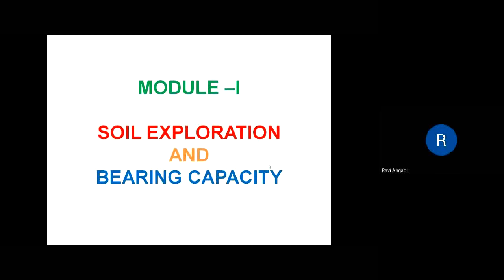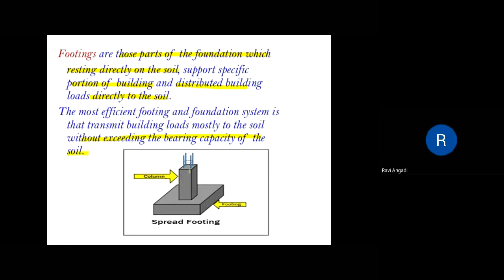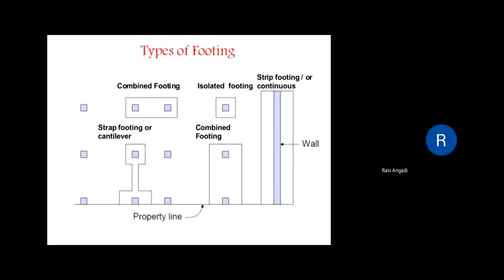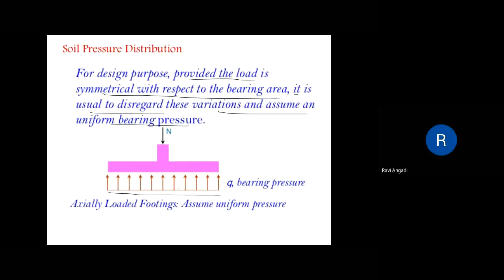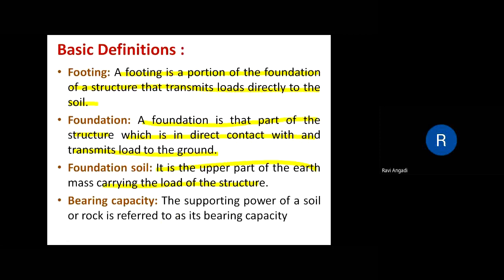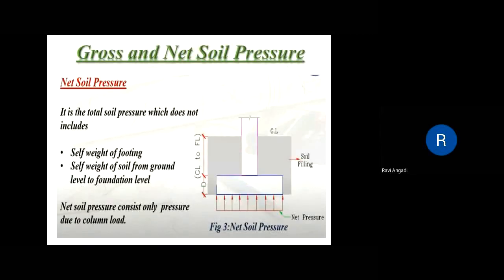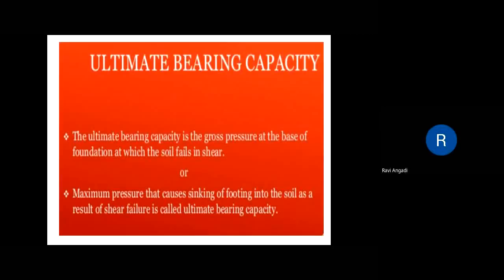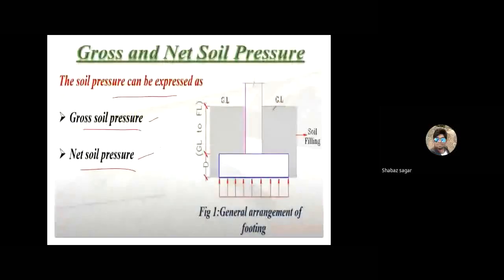20CCT23/MODULE 1/LECT 1.7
Bearing capacity of soil
Basic Definitions
Requirement of foundation